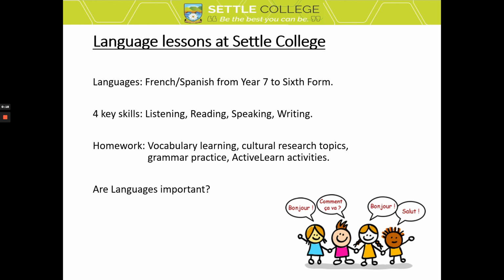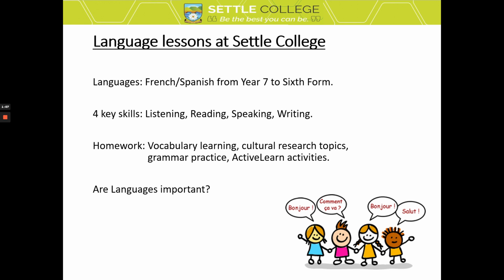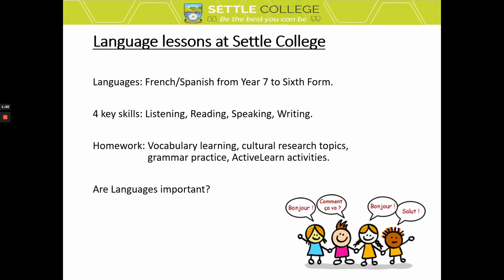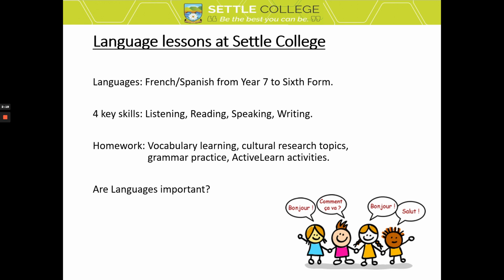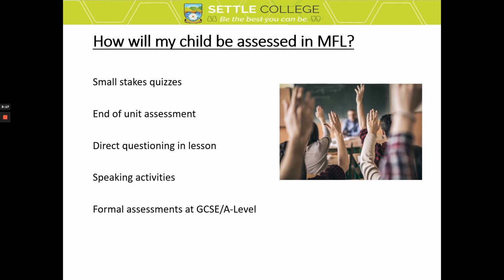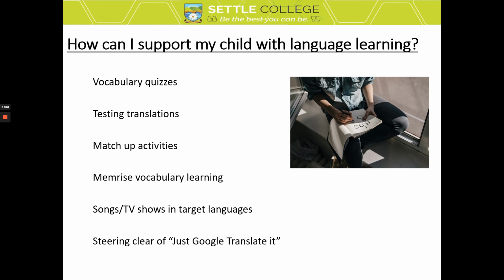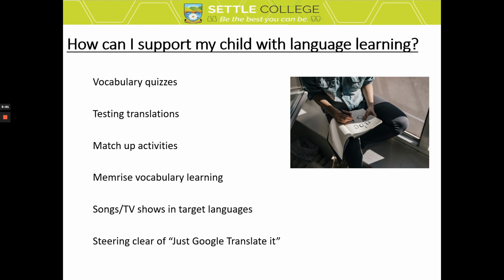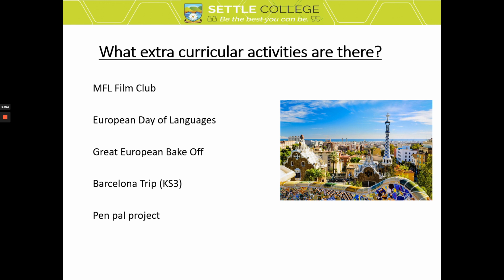Modern Foreign Languages at Settle College